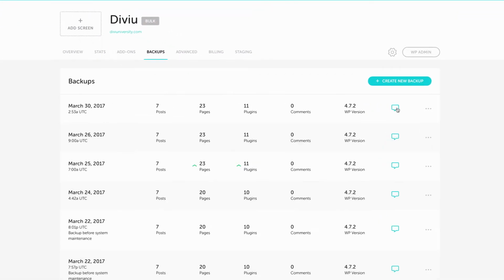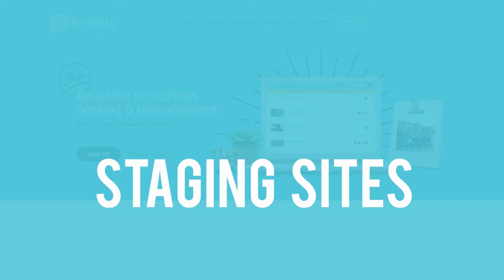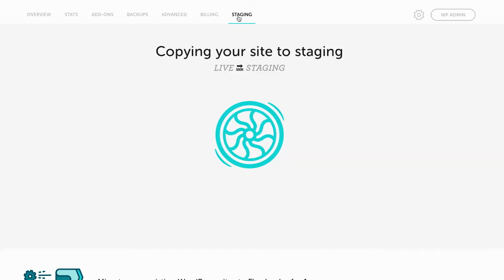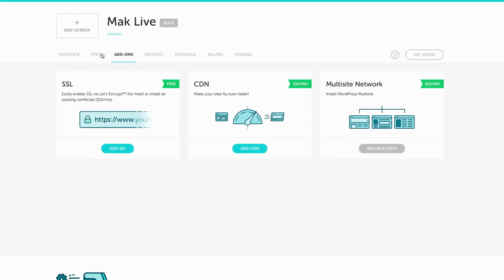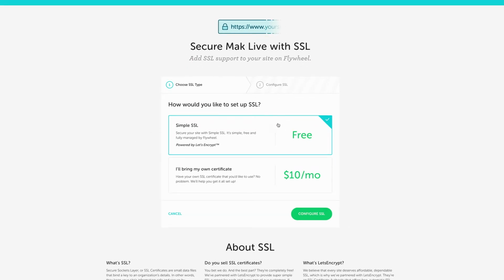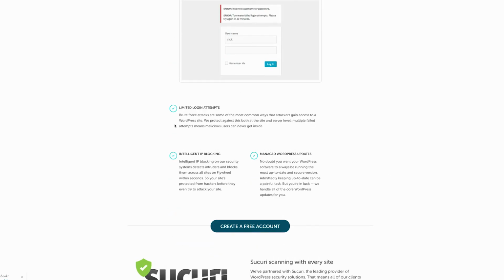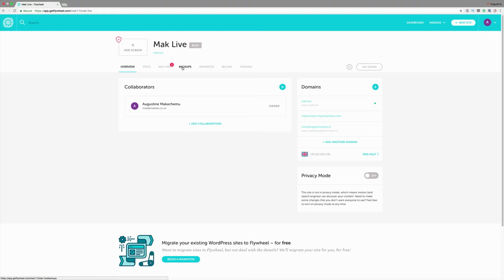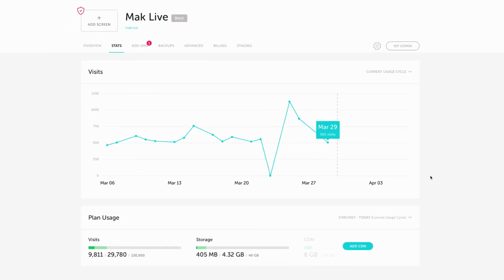Flywheel web Hosting review: Web hosting service review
Flywheel web Hosting review

In this Flywheel web Hosting review, I take a look at
Flywheel. In my option, it ticks all the boxes when it comes to WordPress web hosting. They even offer web hosting free for 14 days.

The web hosting service is great because:
- the security is taken care of so you don't need to worry about malware.
- backups are very easy to access, download and restore
- the control panel is user-friendly